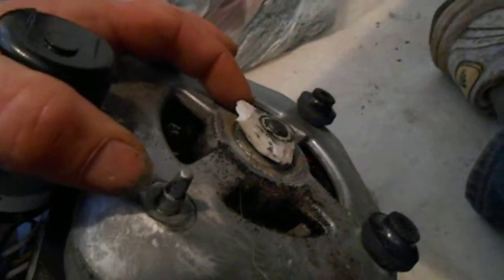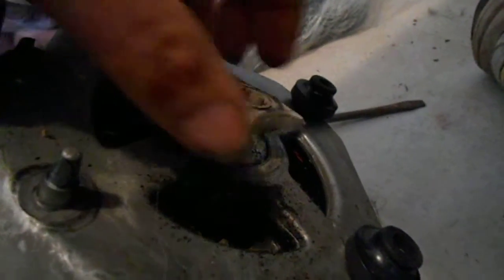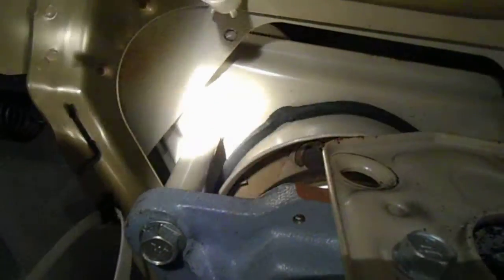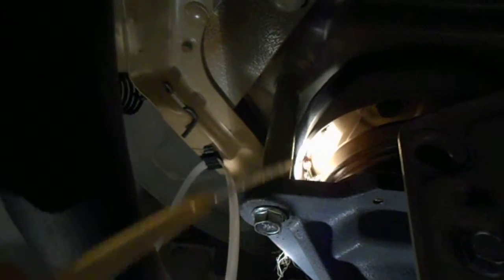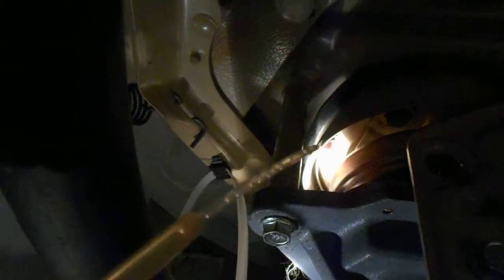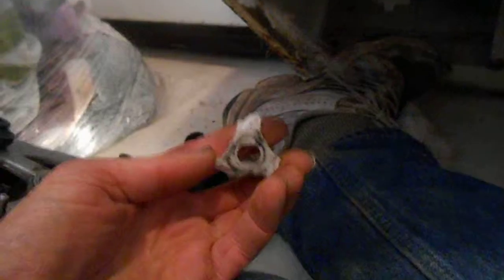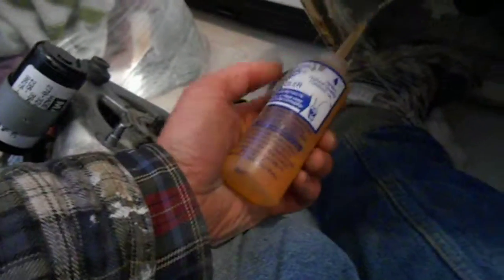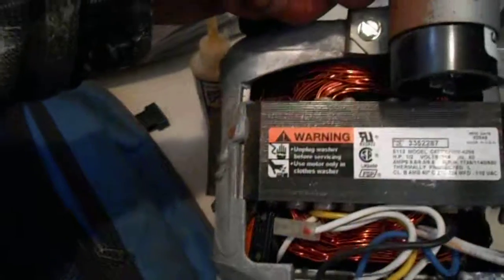Washing Machine not spinning or ajitating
Is your washer not spinning? You may have a Busted drive coupler. For Service contact, ApplianceWorks@yahoo 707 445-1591 Serving N. Calif.